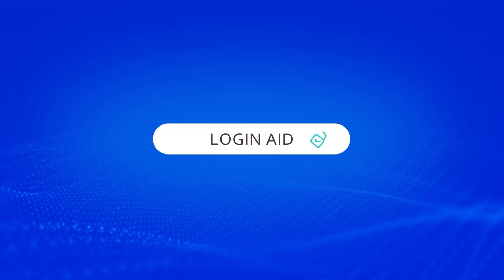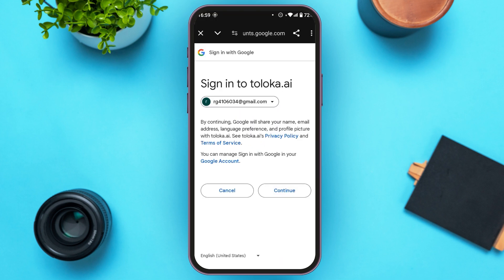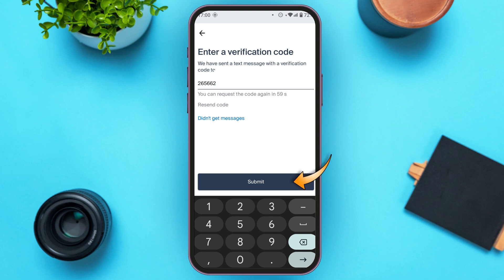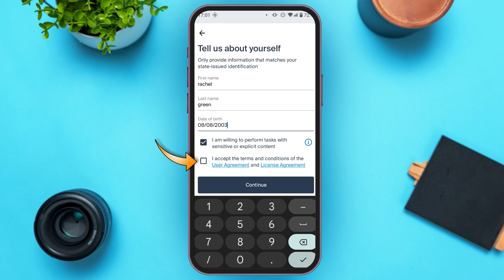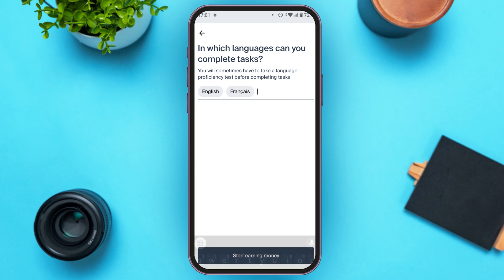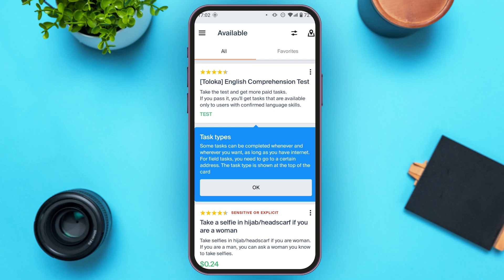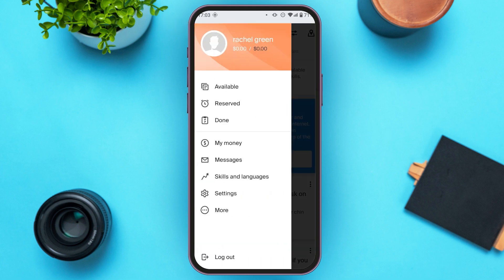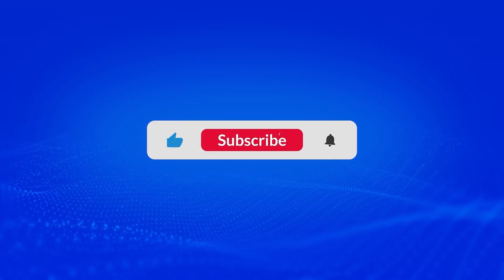How To Use Toloka App 2024 (Beginner’s Guide)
Discover how to use the Toloka app with this comprehensive beginner’s guide. It is a crowdsourcing platform that allows you to earn money by completing small tasks. This video will walk you through the process of setting up your account, navigating the app’s interface, and completing tasks efficiently. Whether you’re looking to make extra money or explore new opportunities, this guide will help you get started with Toloka.